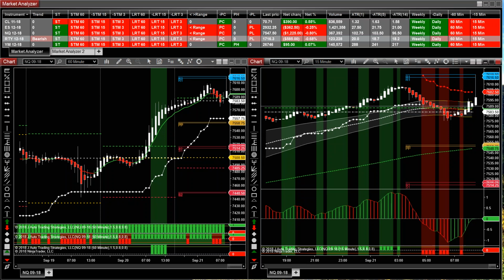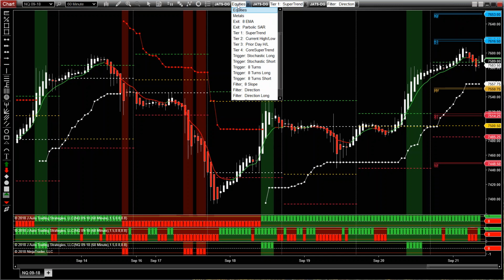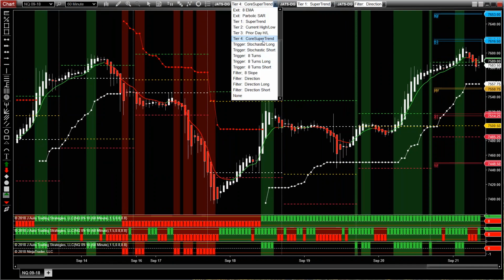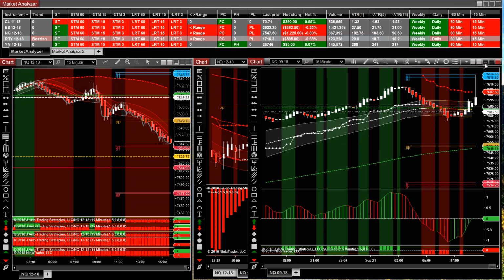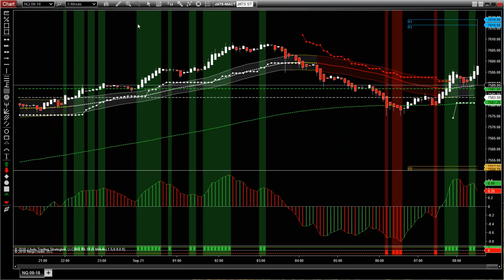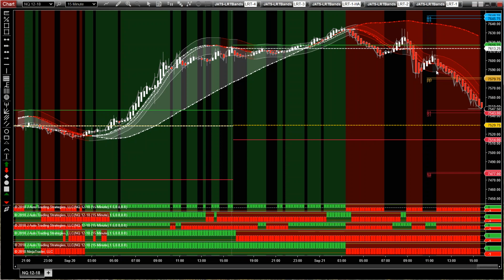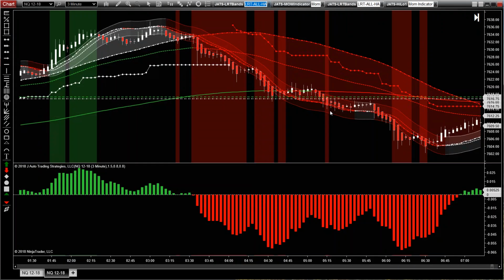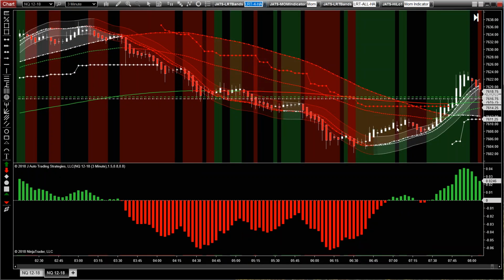9-23-18 Futures Trading - Taming the Shrew